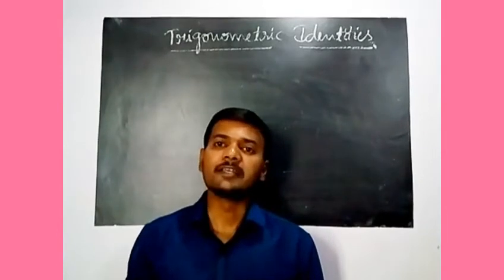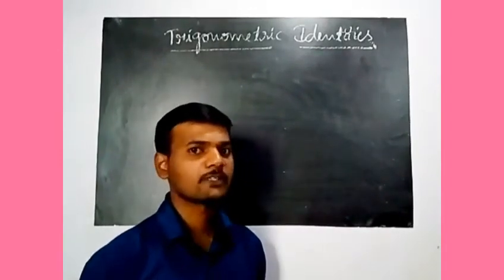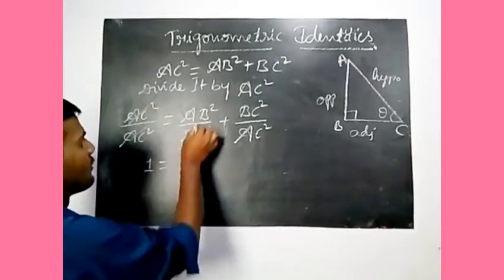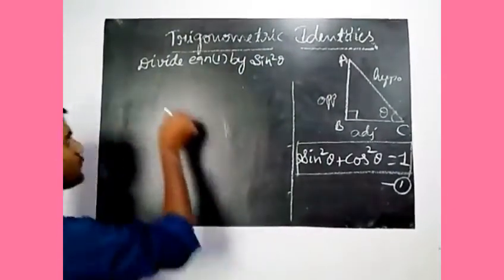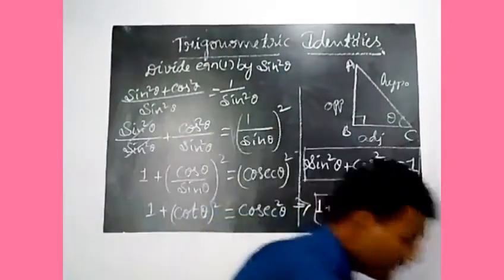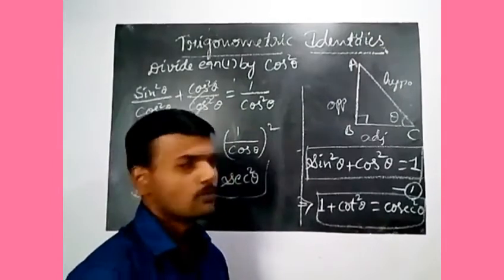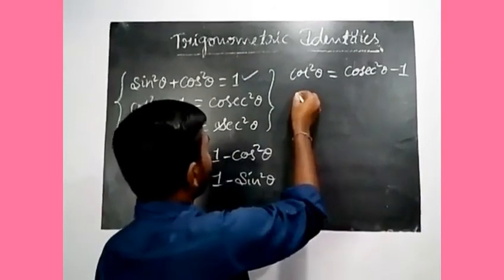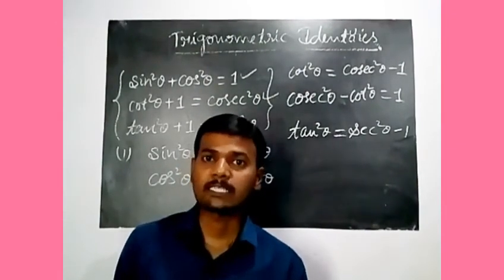Maths || NCERT class10||Trigonometry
In this videos you will get know how to derive the trigonometric identities in a easy way...